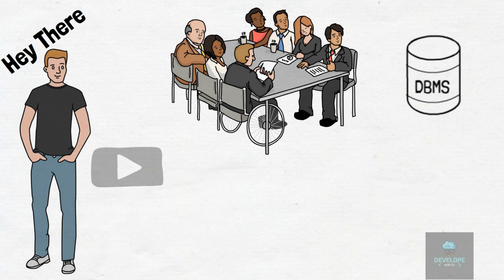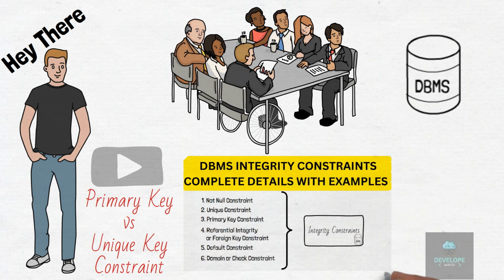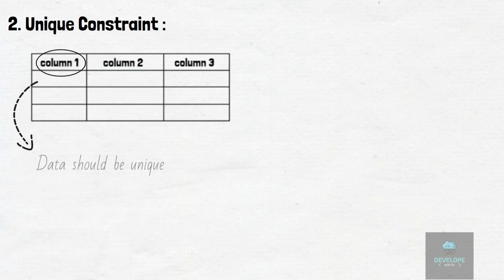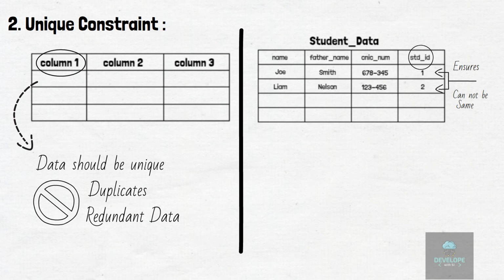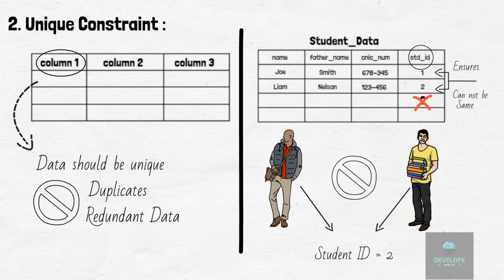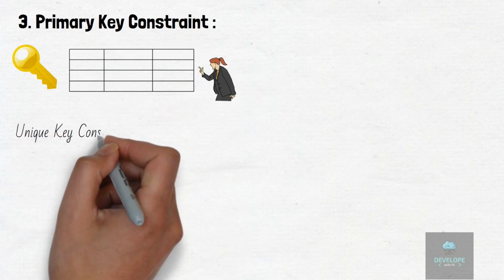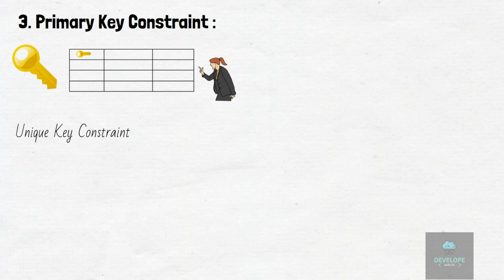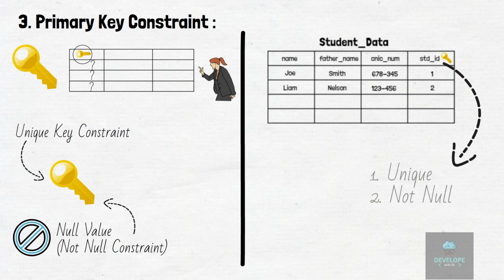Difference between a primary key and a unique key | Integrity Constraints dbms in 2023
Hey There Dev Champ…This video is a short video of complete details on Integrity Constraints in dbms. You can access the full video from the link above or in the description below:

Questions answered in this video:
1) what is the difference between a primary key and a unique key?
2) What is a primary key constraint?
3) What are the examples of primary key constraint?
4) What is a unique key constraint?
5) What are the examples of unqiue key constraint?
6) what is the difference between a primary key and a unique key constraint?

Integrity Constraints refer to the fact, that data remains consistent and complete after any insertion, deletion or updation of data in the table,
And all this is required to maintain the quality and accuracy of data in database. To ensure this, we need to apply different constraints on the columns of a table.
All these constraints are generally known as Integrity Constraints.

If you have any questions,  please post them in comments below and we shall try to answer them as quickly as possible…

If you liked the video, care subscribing the channel so that you can follow the upcoming videos and share it with your colleagues which you think can use the help we are trying to provide here.
Cheers !
using animated explainer videos

what is the difference between a primary key and a unique key | Primary key vs Unique Key Constraint | Integrity Constraints dbms in 2023

most commonly asked SQL interview question

Top Moments in this Lecture:

0:00 Introduction
0:23 Link of Complete Lecture on Integrity Constraints in dbms
0:31 Unique Constraint in dbms
0:45 Example of Unique Constraint
1:14 Primary Key Constraint
1:51 Example of Primary Key Constraint

types of keys in dbms
integrity constraints in dbms
primary and foreign key in sql
chumar
dbms
memoona muslima
pakistan zindabad
pop it
relational database
relational database management system
tum idiot ho song
why use a relational database
wo ist meine mama